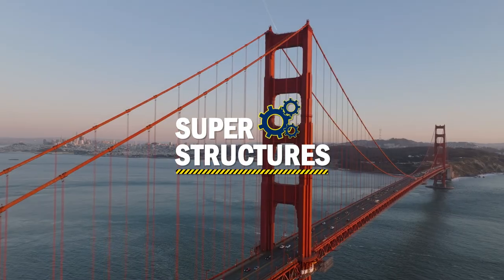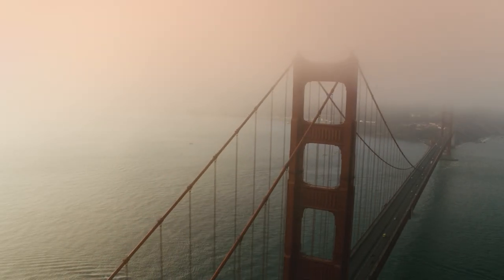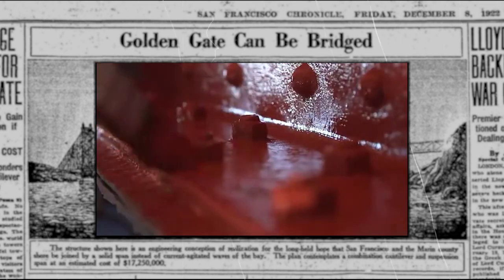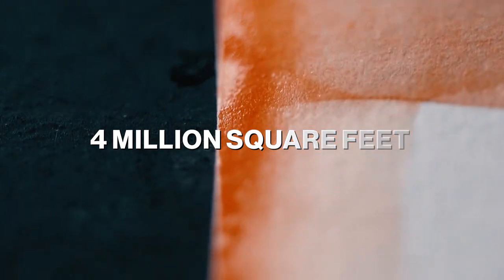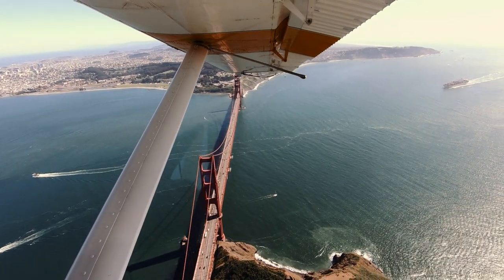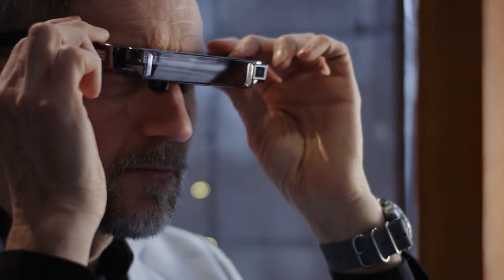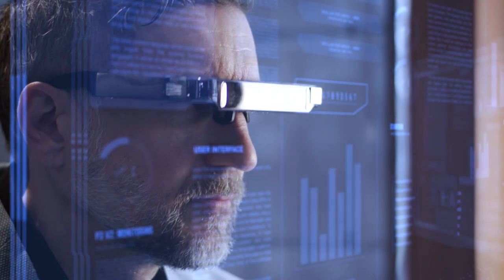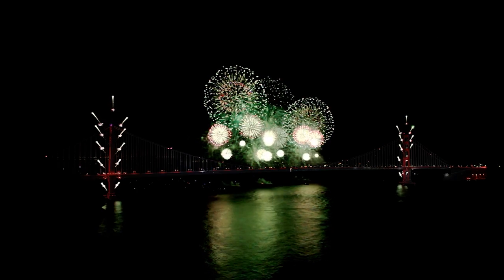Painting the Golden Gate Bridge: The Constant Upkeep Challenge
✅ How China is Scaling Solar Energy Like Never Before

Have you ever wondered how the Golden Gate Bridge in San Francisco manages to maintain its bright orange color despite the harsh sea salt and foggy weather conditions? In this video, we're going to answer some of the most common questions people ask about painting this iconic bridge. Discover how often the bridge needs to be painted, the duration of the painting process, and the type of paint used. Join us as we take a deep dive into the world of maintaining one of the world's most impressive feats of engineering, the Golden Gate Bridge. Have you ever crossed the Golden Gate Bridge? Share your story in the comment section below.

About Super Structures

🎥 Videos about the most incredible engineering from around the world!
📝 Written, voiced and produced by Super Structures

00:00 Introduction
01:10 Painting the bridge
01:59 The massive challenges
03:06 Accident story
03:28 New painting technology
04:18 Monitoring technology